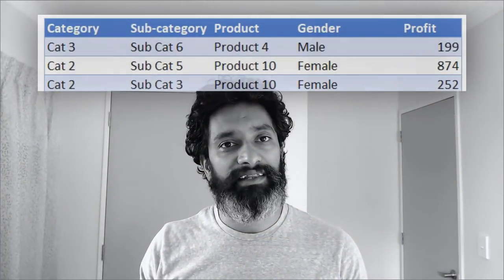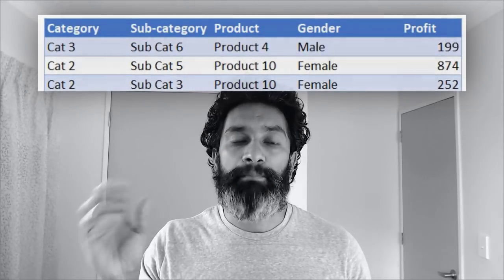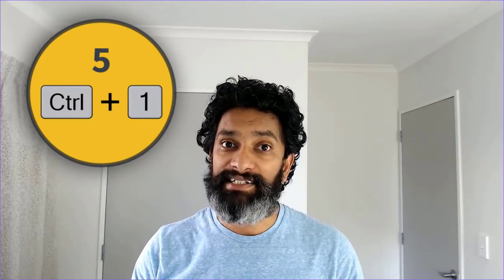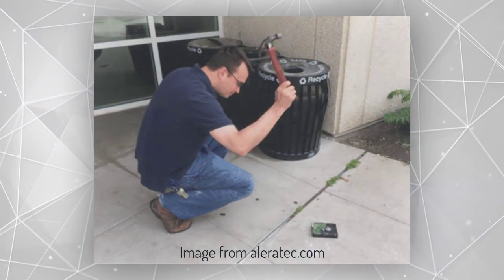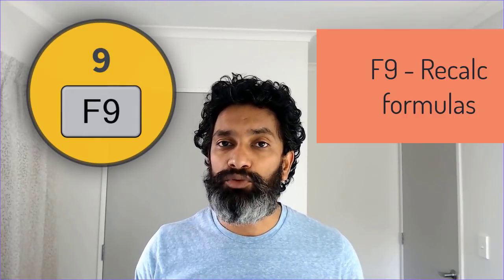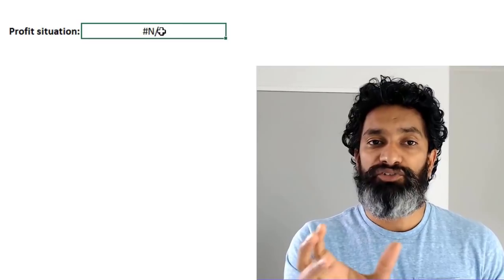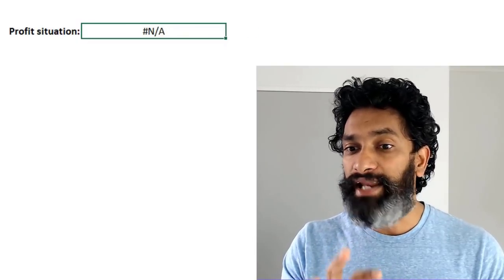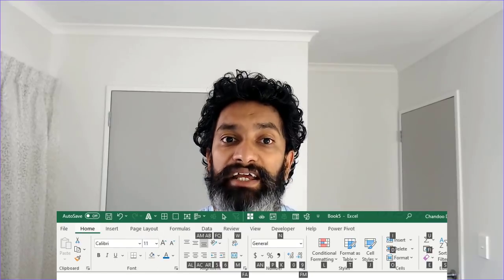The *ONLY* 10 Excel keyboard shortcuts you need to master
Want to learn some useful Excel shortcuts, but not sure which ones? Here is my choice of top 10 shortcuts to learn. Master these and your productivity will soar.

They are:
1) ctrl t - Create tables
2) ctrl d - Fill down
3) ctrl shift L - Apply / remove filters
4) ctrl arrow keys - Navigation around worksheet
5) ctrl 1 - Format anything
6) ctrl alt v - Paste Special
7) f2 - Edit a cell
8) f4 - Change ref. style / repeat last action
9) f9 - Recalculate / evaluate portions of the formula
10) ALT key - access everything on the ribbon